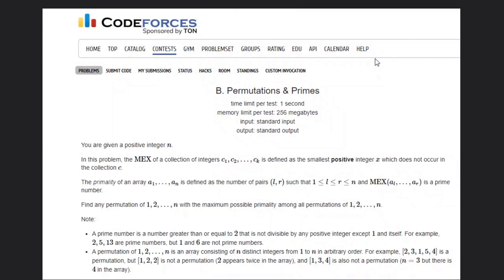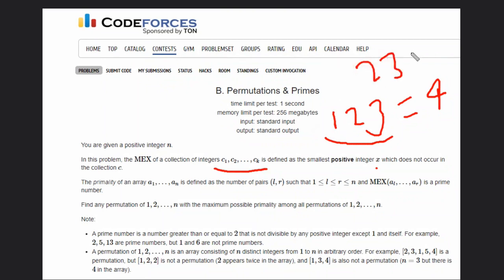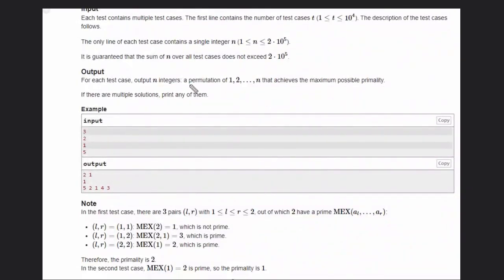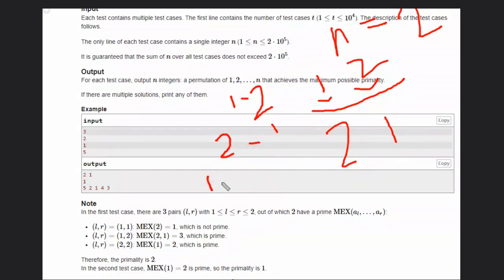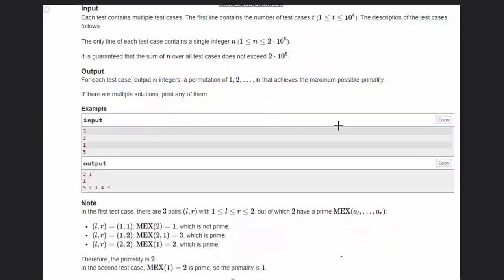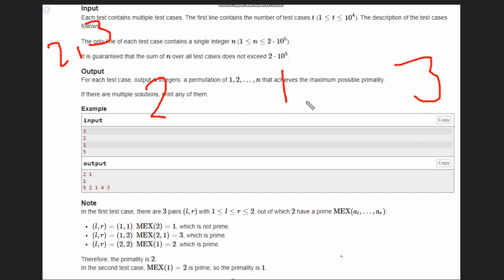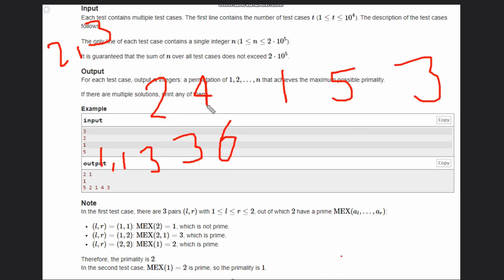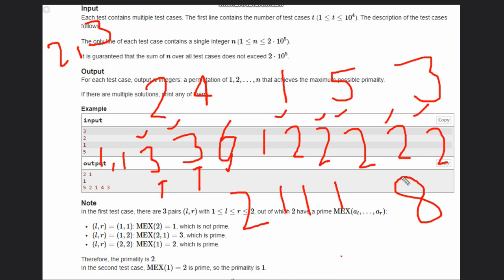B. Permutations & Primes | Codeforces Round 884 (Div. 1 + Div. 2) | Full solution